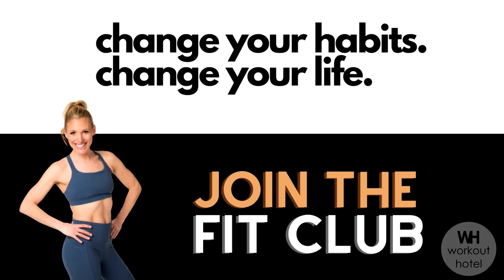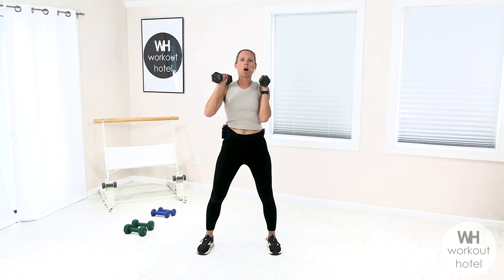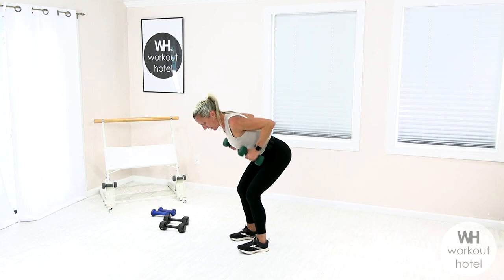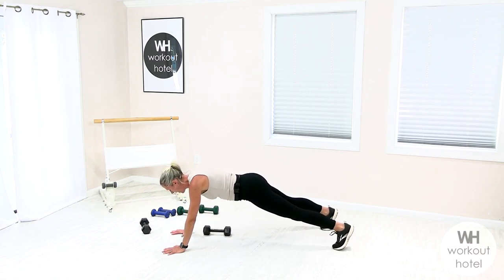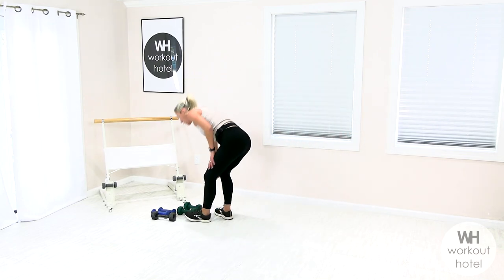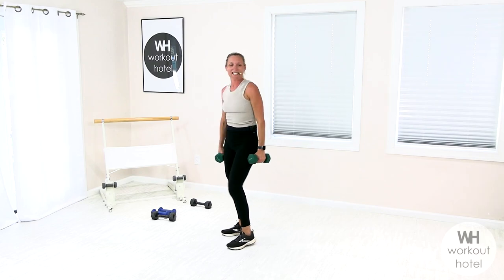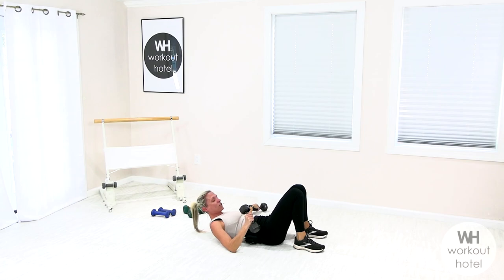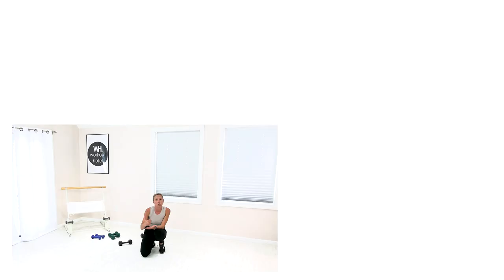DUMBBELL STRENGTH WORKOUT (NO REPEATS)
Join me for this DUMBBELL STRENGTH WORKOUT (NO REPEATS). Begin with a warm-up and progress to a circuit of strength moves for a full-body, efficient workout. Challenge your body by working in different planes of movement and learning to be aware of how your body is moving. Are you ready to SCULPT?

Equipment needed: light to heavy dumbbells, mat